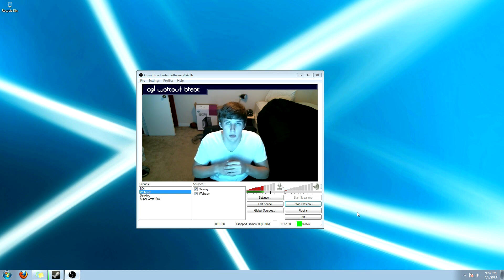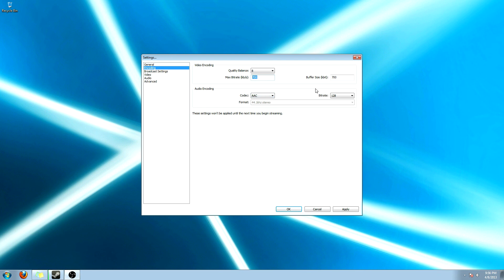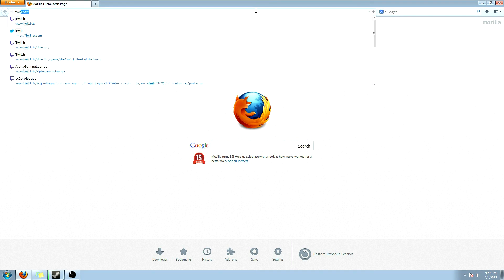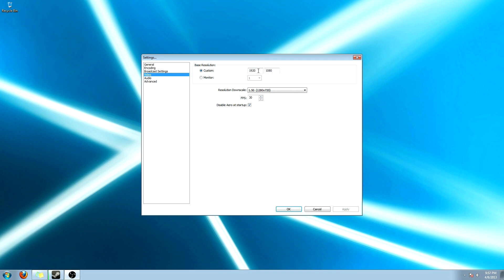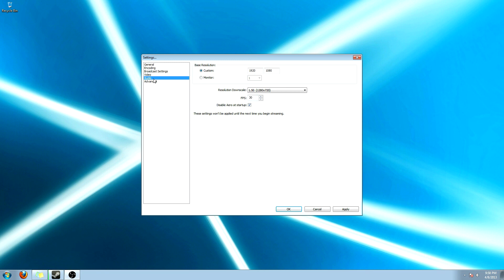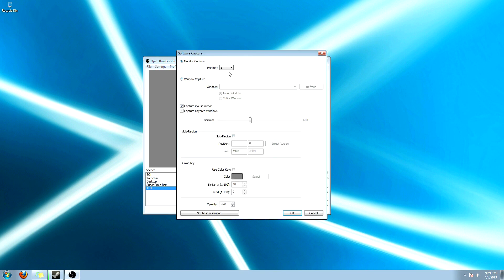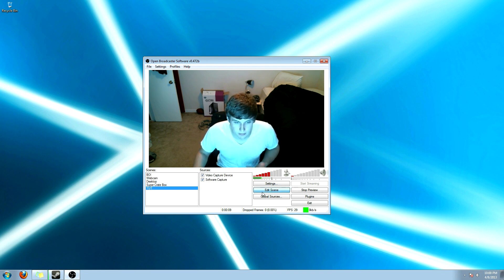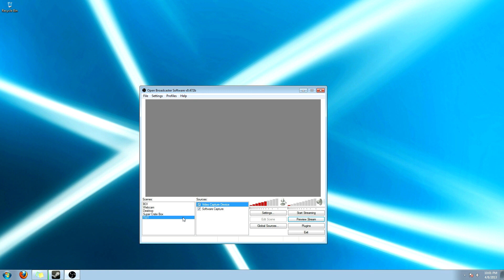How to Setup Open Broadcaster Software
This is a tutorial on to setup the live streaming software called Open Broadcaster Software. You can find a download to this software below. It is one of the best tools I have ever used to create a live stream.